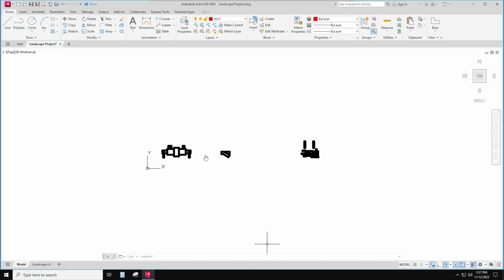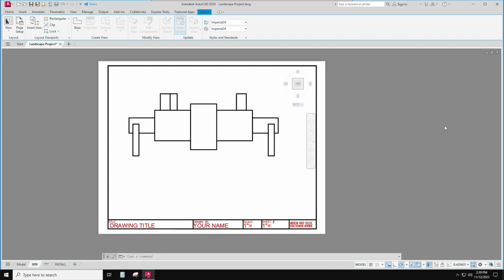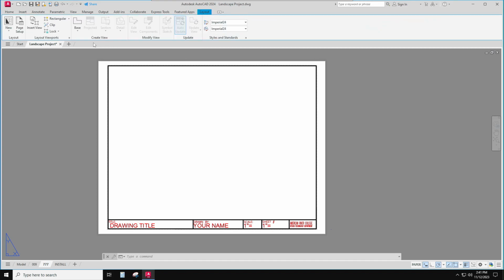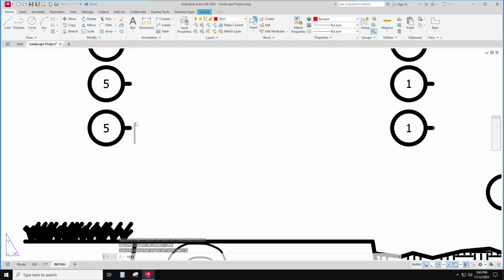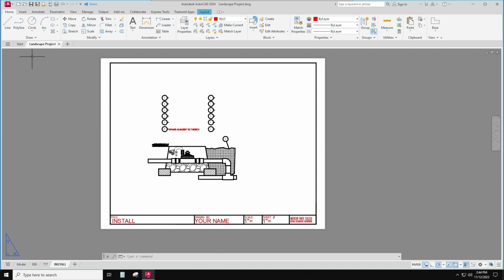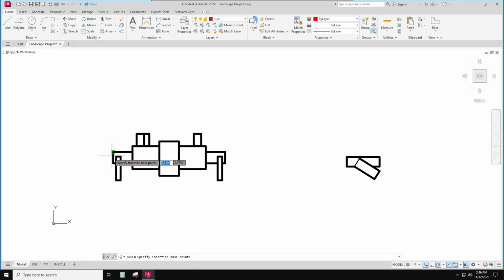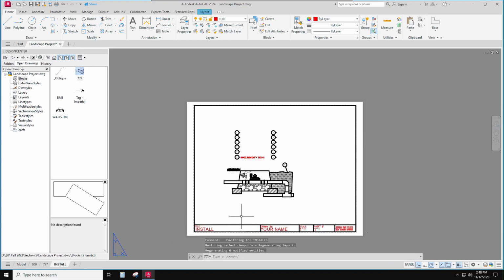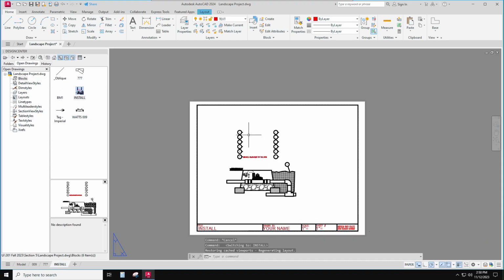Landscape Layouts PDF and Blocks